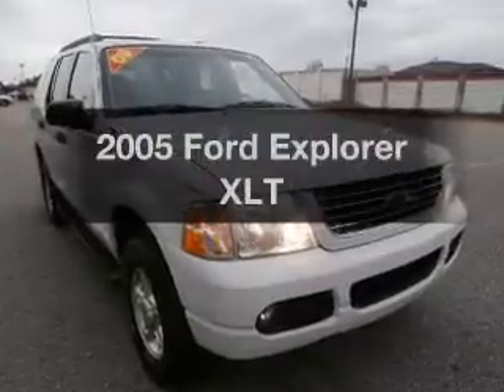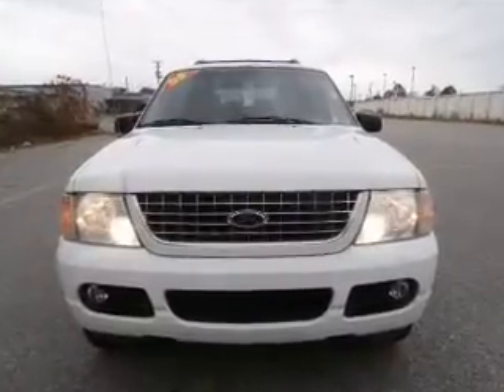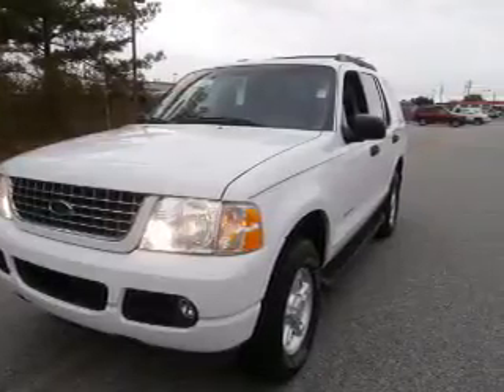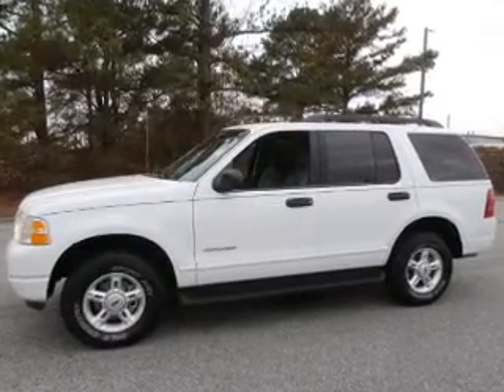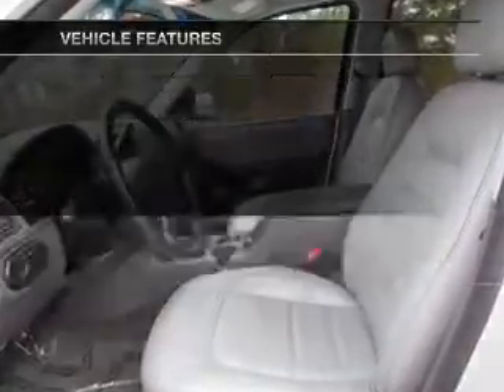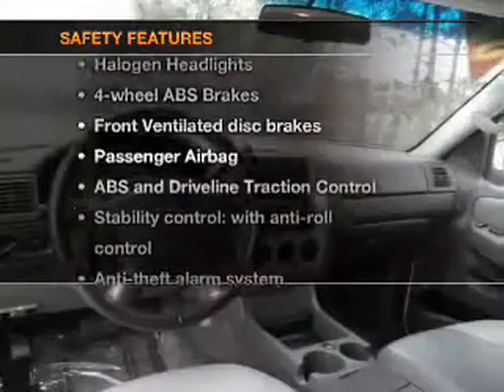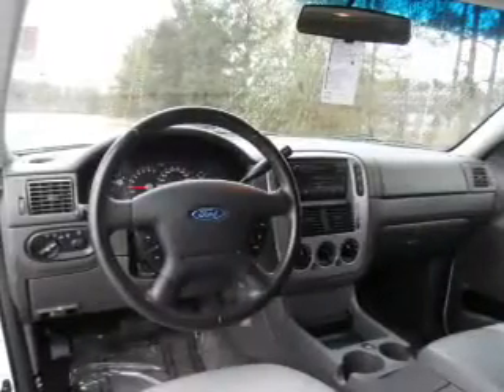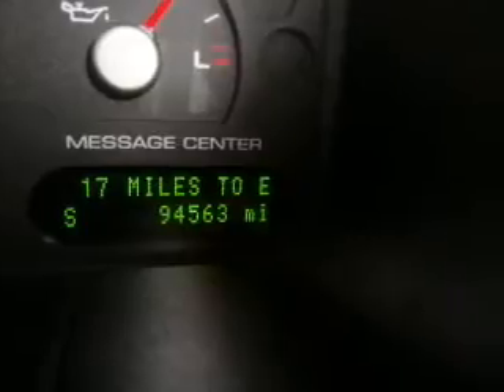2005 Ford Explorer - Warner Robins GA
Year: 2005
Make: Ford
Model: Explorer
Trim: XLT
Engine: 4.0 liter 6 cylinder 12 valve
Transmission: 5-Speed Automatic
Color: White
Mileage: 94553
Address:
741 Russell Parkway